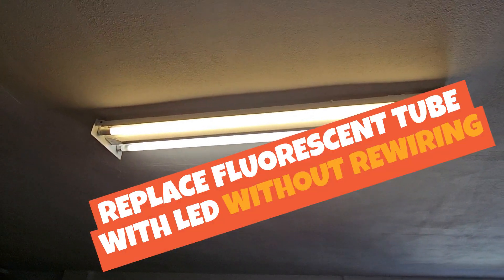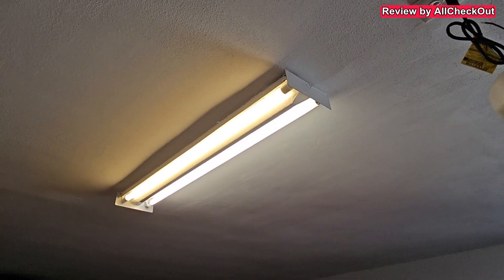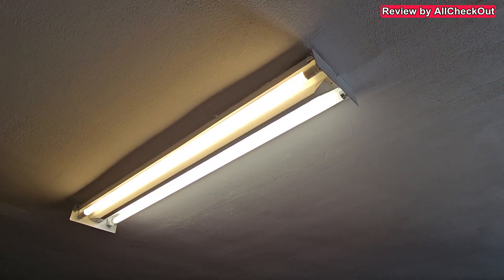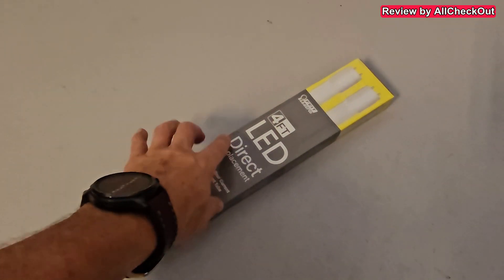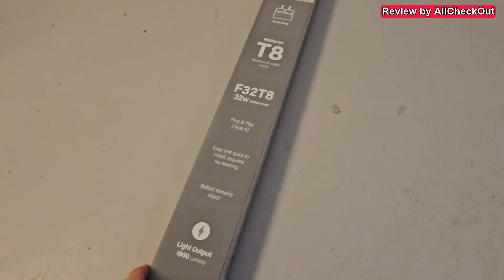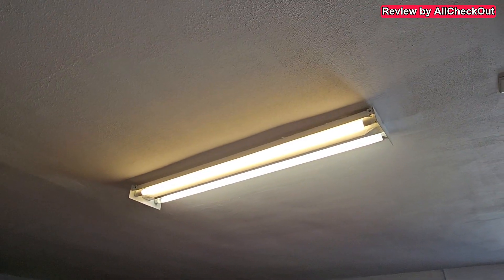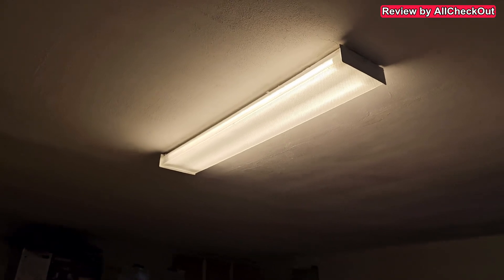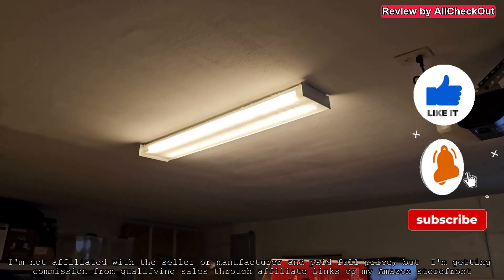How to Replace a Fluorescent Tube with LED Without Rewiring?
How to Replace Fluorescent Tube with LED Without Rewiring? Most of the LED light tubes which are listed online require some difficult rewiring, but now I've found one which claims to be able to replace a fluorescent tube without any hassle? But does it really work? Watch and see .

Feit Electric T8 LED Bulbs 4 Foot, 32 Watt Equivalent, Type A Tube Light, Plug & Play, T8 or T12 LED Fluorescent Replacement, Frosted, T48/830/LEDG2/4, 3000K Warm White, (Pack of 4)